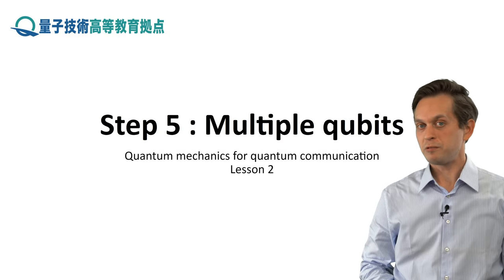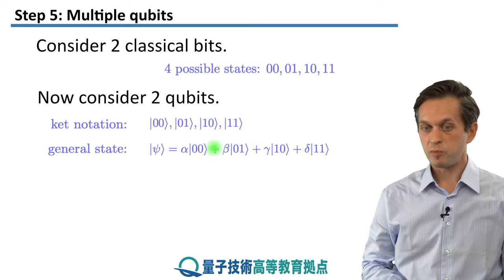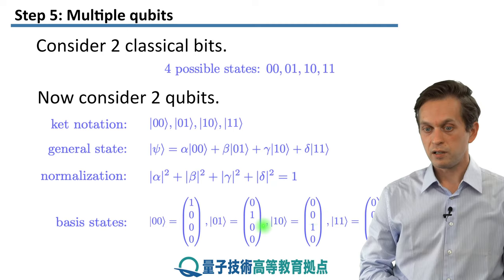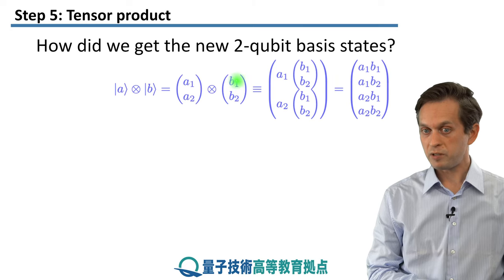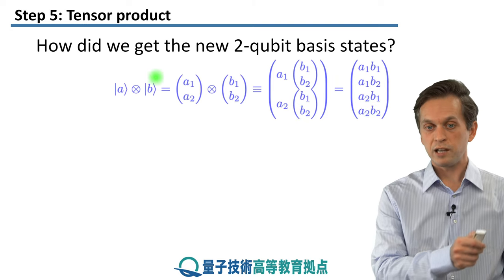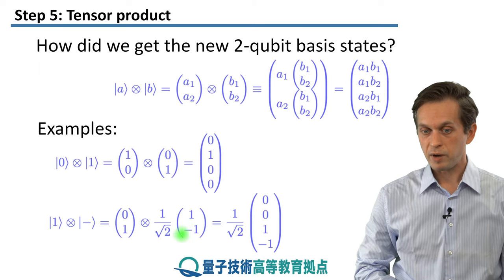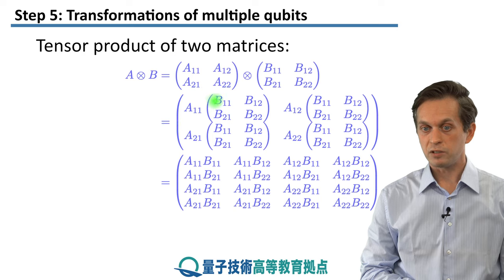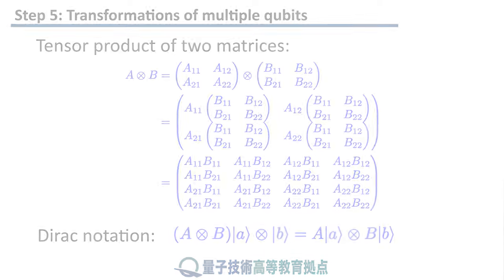2-5 Multiple qubits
Lesson 2 Quantum States
Step 5: Multiple qubits
We conclude this lesson by looking at how we can extend what we have learnt so far to multiple qubits by using the idea of a tensor product.